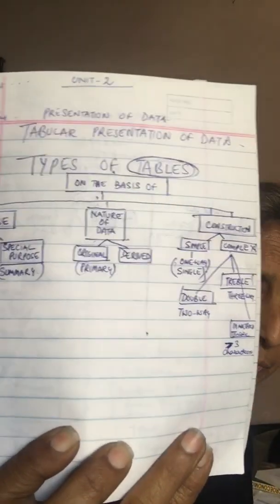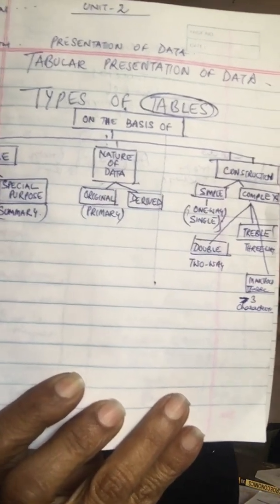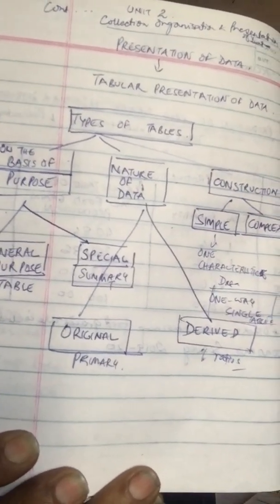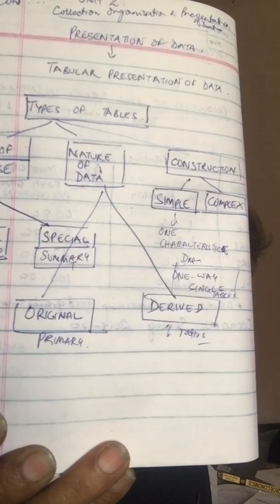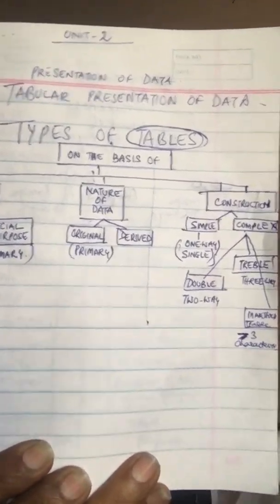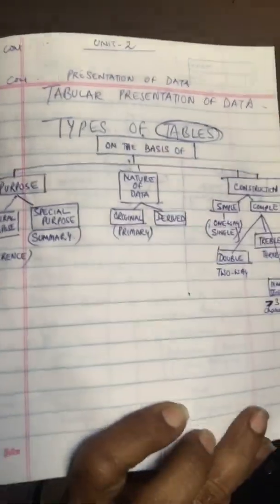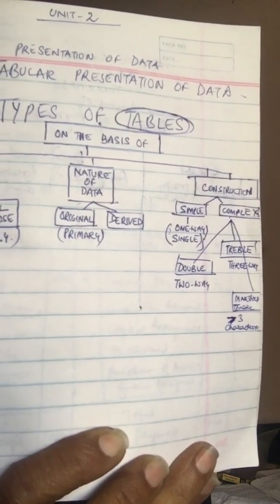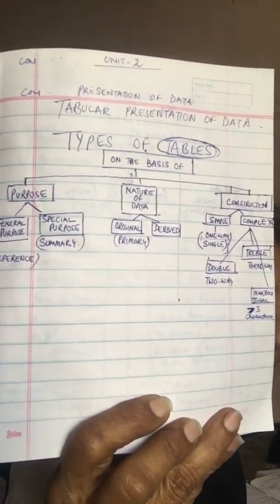Class XI: Types of Tables , on the basis of Purpose & Data...